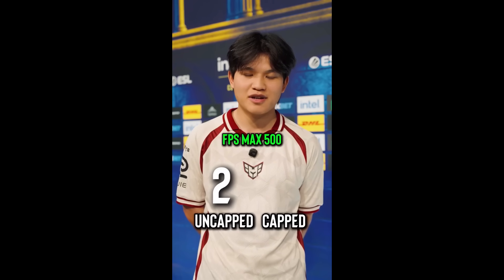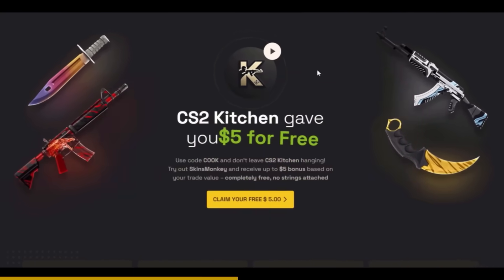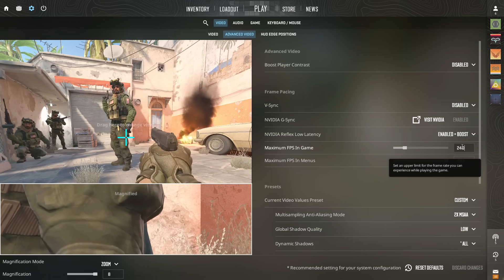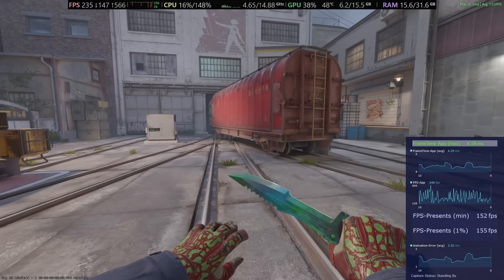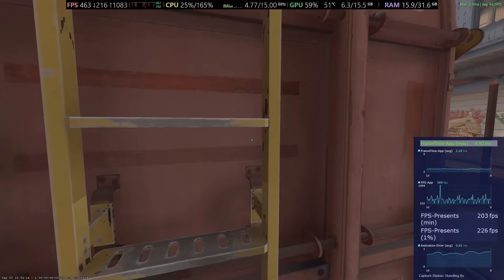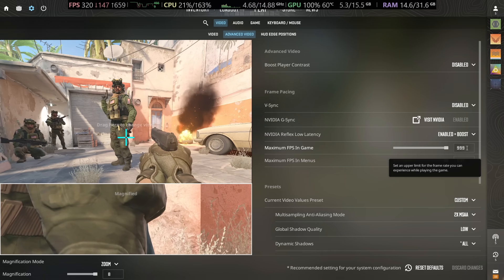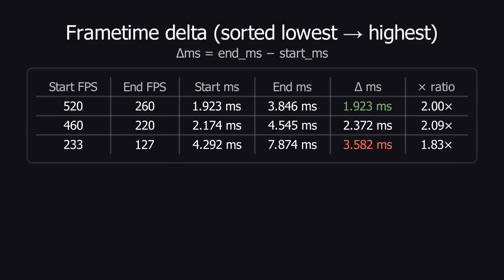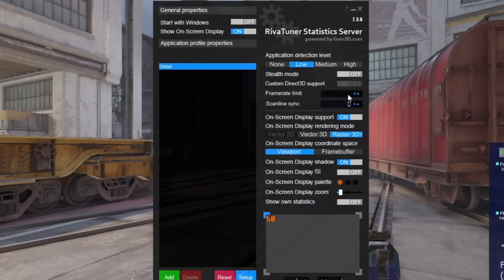Even CS2 Pros are using this SETTING WRONG!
PC SPECS:
7900X3D
32 gb DUAL CHANNEL 5600 MT
5070TI